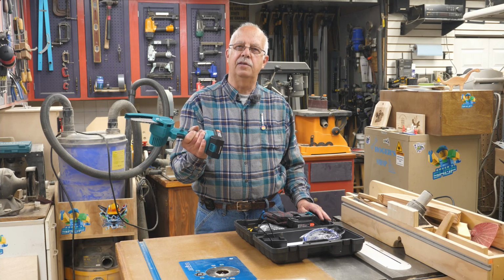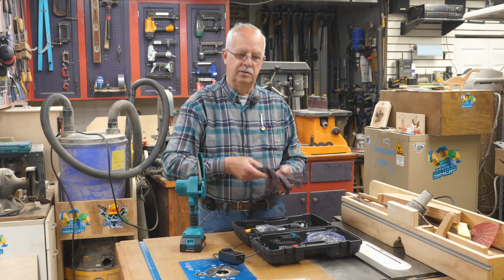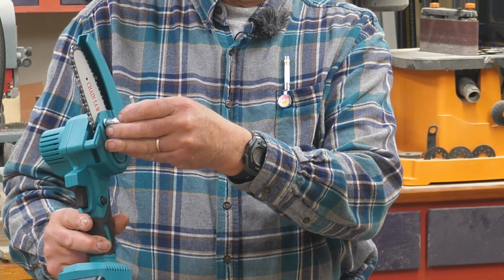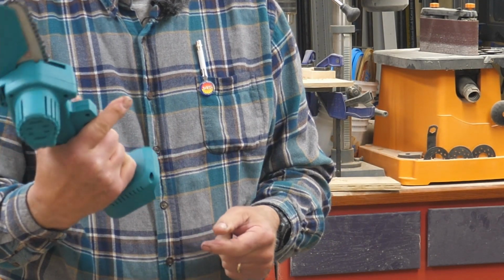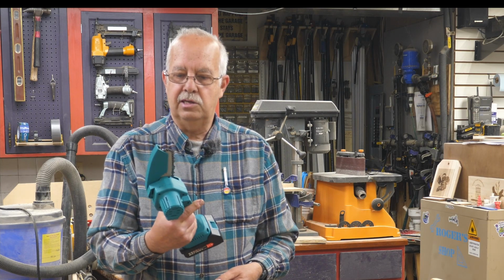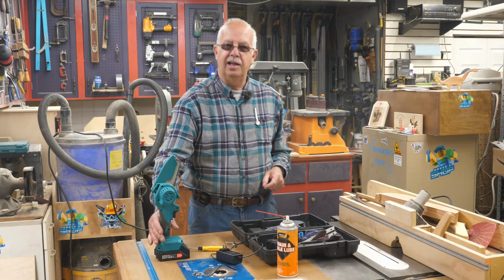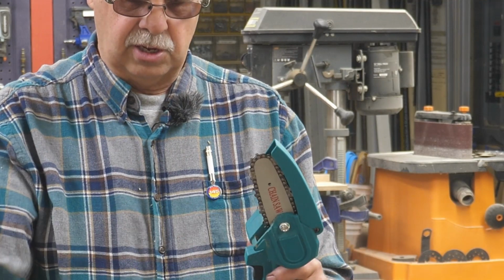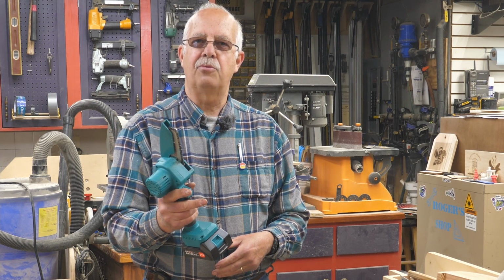Elecicopo Four Inch Mini Cordless Chainsaw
A review and demonstration of this 4" and 6" mini cordless chainsaw.  Easy one handed operation!

Elecicopo 4" & 6" Mini Chainsaw